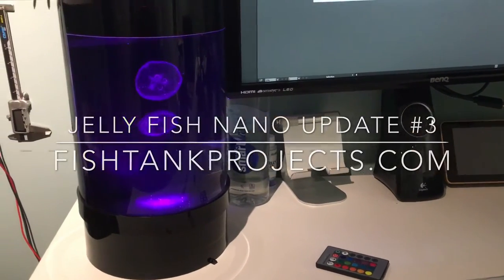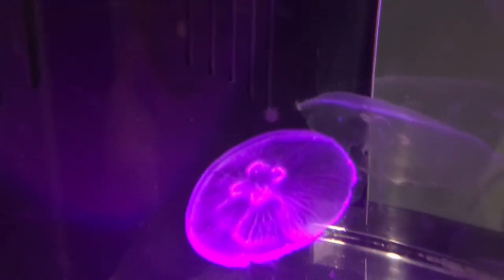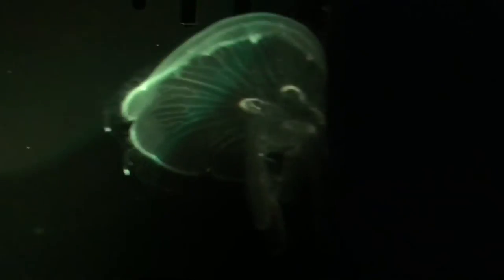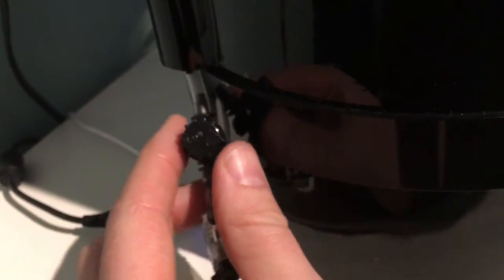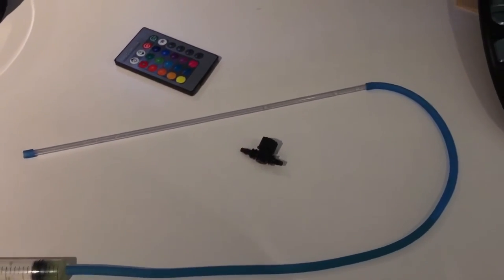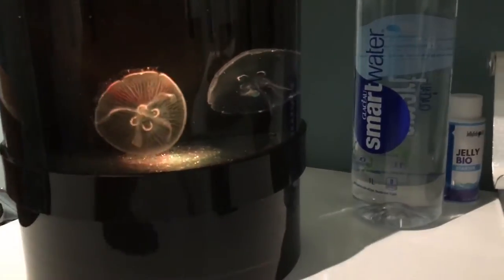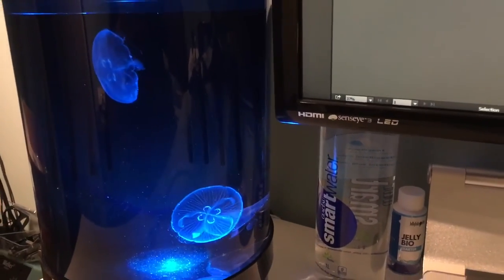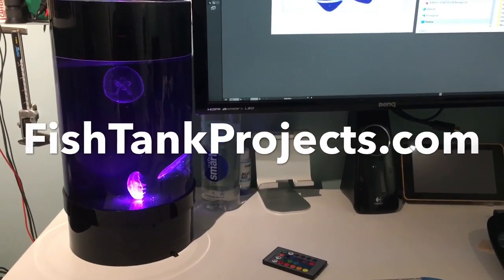Moon jellyfish Desktop tank update #3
5 Days into having moon jellyfish. All healed up and happy!